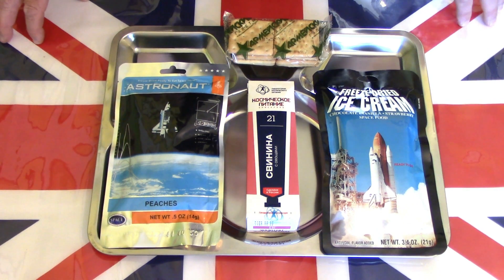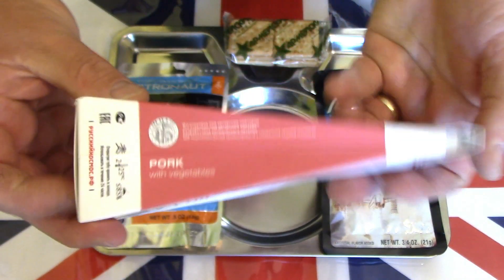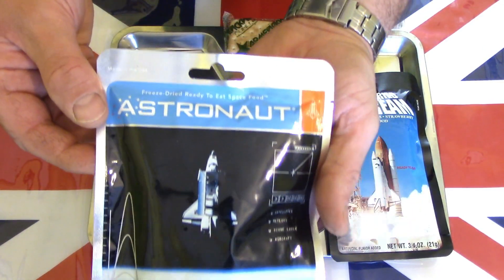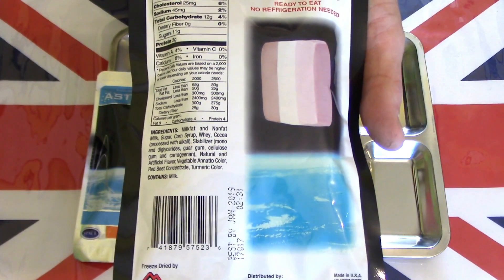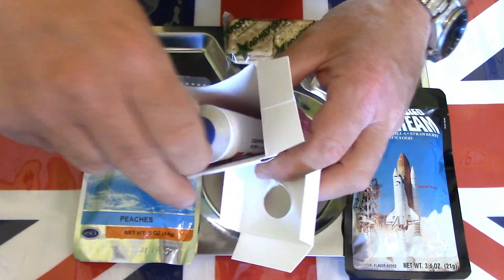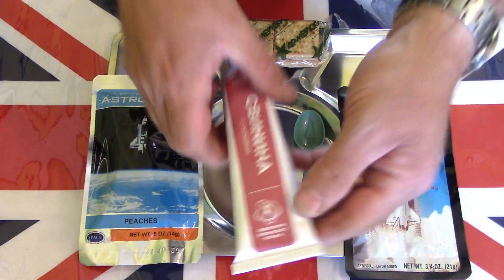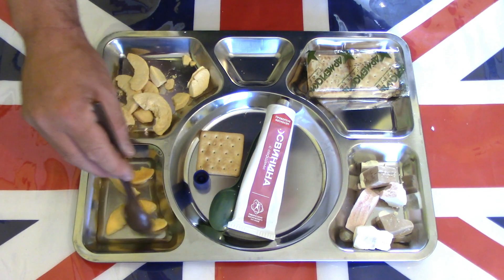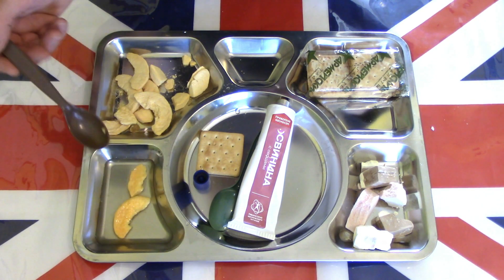Reloaded - U.S. ASTRONAUT / RUSSIAN COSMONAUT MRE SPACE FOOD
A descriptive look at the foods Astronauts and Cosmonauts have taken into space. Follow me while i explore the deepest regions of our space farer's nutritional delights.